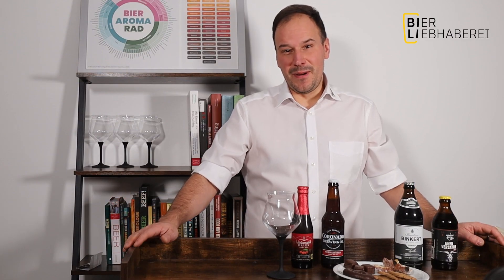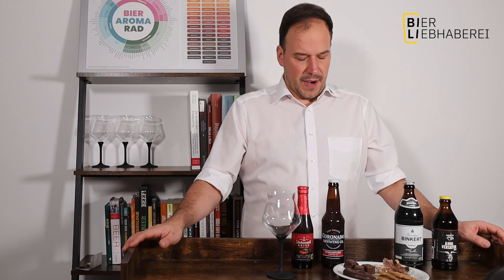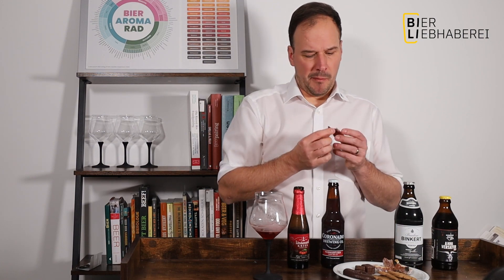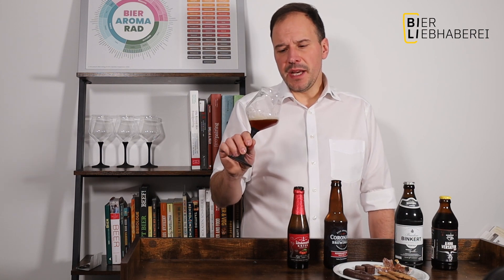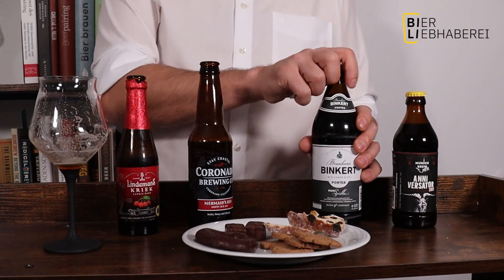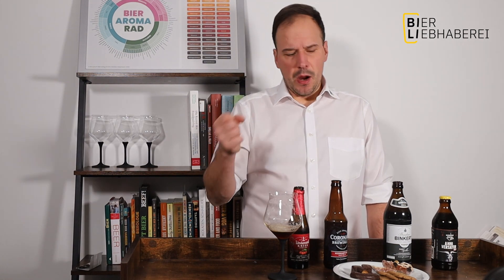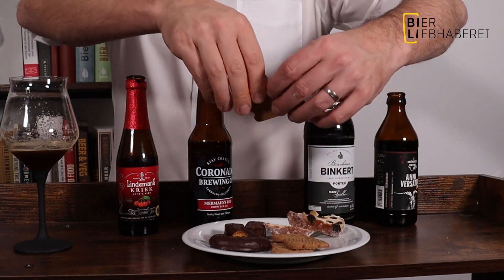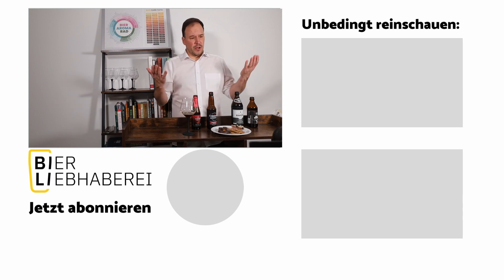Alles über Dominosteine, Spekulatius, Lebkuchen und Bier | Food Pairing mit Weihnachtsgebäck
Neben den leckeren selbstgemachten Plätzchen zu Weihnachten gibt es auch allerhand aus dem Supermarkt an Weihnachtsgebäck. Am meisten isst man wohl:
- Dominosteine
- Lebkuchen
- Spekulatius
- Stollen

Zu all diesen Leckereien hat Biersommelier Björn Buresch ein passendes Food Pairing mit Bier zubereitet.

GRATIS Bier Online-Kurs
Willst du mehr über Bier lernen? Dann macht doch einfach bei meinem gratis Online-Kurs über Bier mit und bring dein Bierwissen auf das nächste Level: Deutsch Englisch